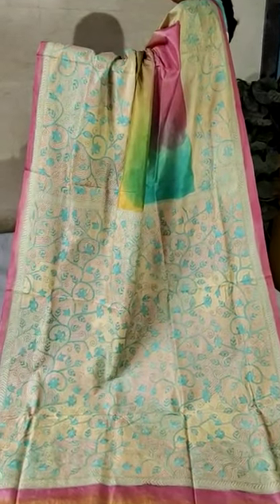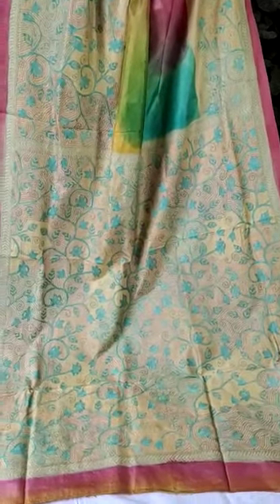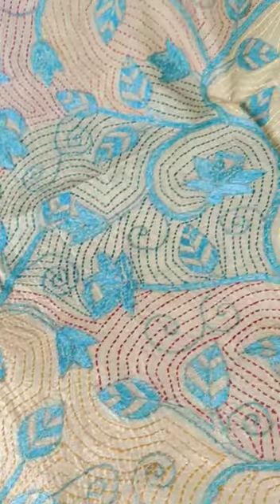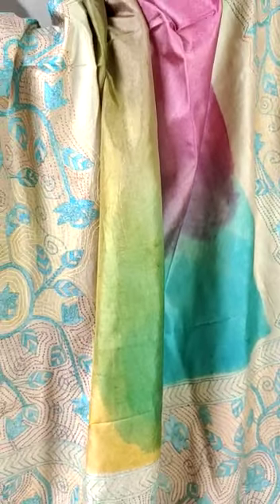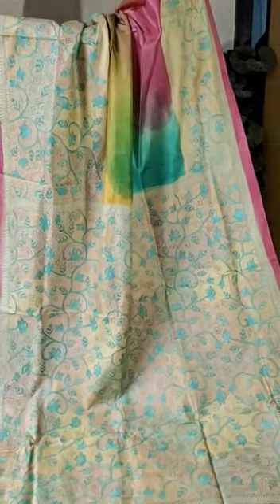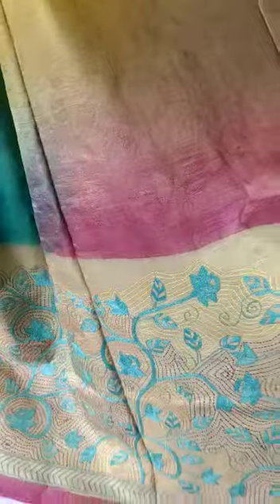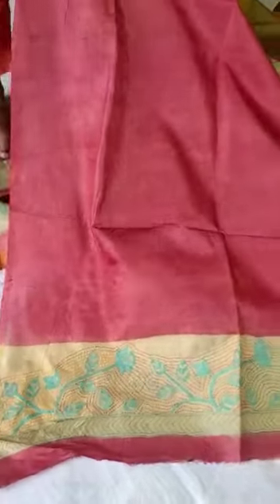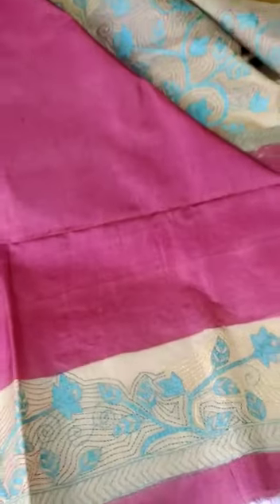Kantha Work Sarees